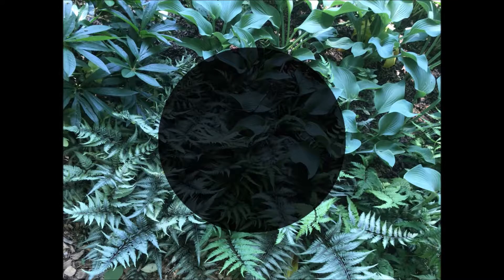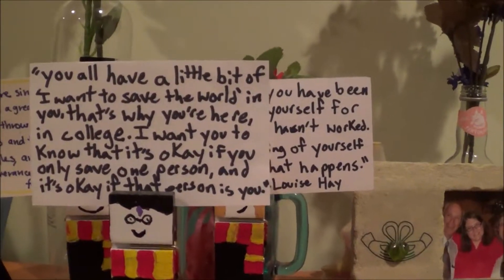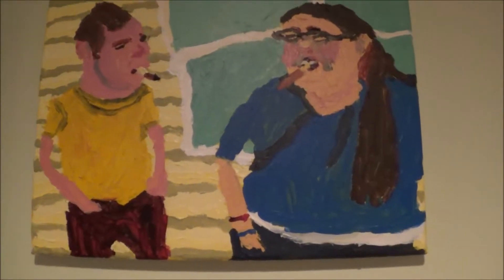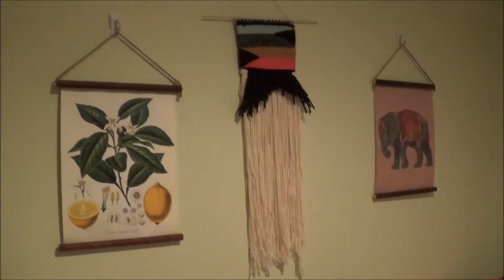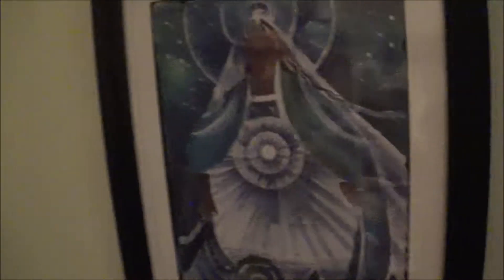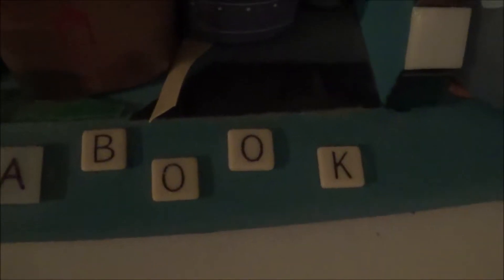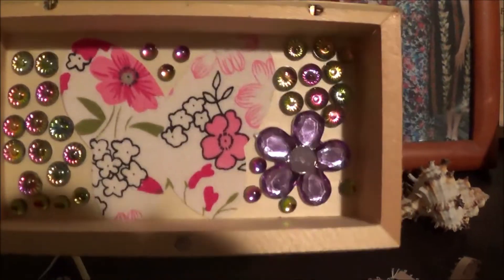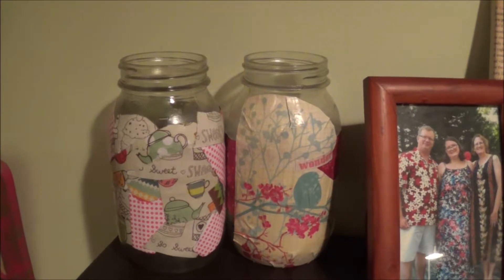An Uncomfortable Room Tour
No two ways about it. I show you my room, it's a little stilted but I kinda don't care cause I love the way I decorated my room lol.